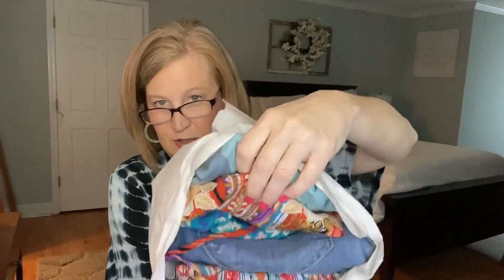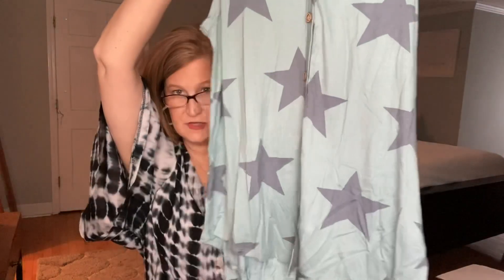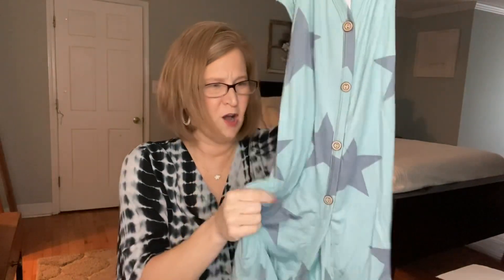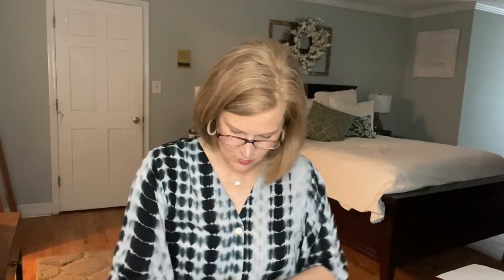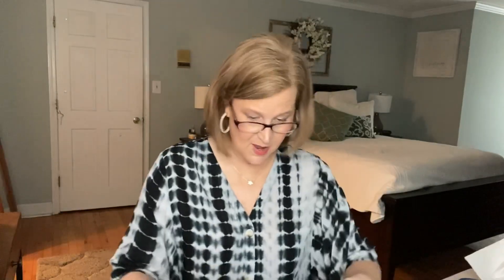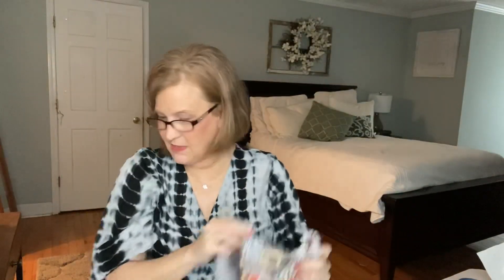Fashom | July 2021 | Fulfilling All My Boho Hopes and Dreams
Hi Sunshines!  Today I am unboxing my Fashom box.  Enjoy!

⭐️Fashom - Click here to try Fashom and get $20 off your first box.

All opinions are my own. Using the links DO NOT cost you anything extra but do help out this channel to bring more content as well as help support my family.

CLOTHING IN THIS BOX
Andree By Unit Lucinda Flower Detail Top
Andree By Unit Clara Embroidered Top
Renee Collection Rhonda Floral Top
Sweet Lovely By Jen Maura Star Top
Democracy Kinsley Cropped Denim

I love happy mail.  I would like to hear from you!
Kristy Smith
1395 E Cobb Dr

FabFitFun To get your first box for $10 off

The Curateur welcome box is 34.99 making it $25.99 with the code WELCOME10

Rocksbox - To get your first box free and the $21 credit